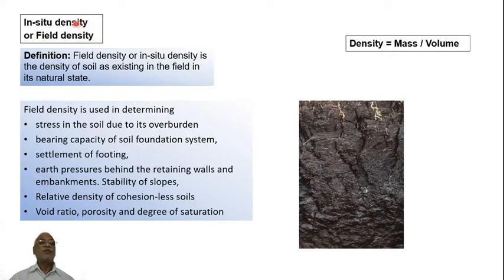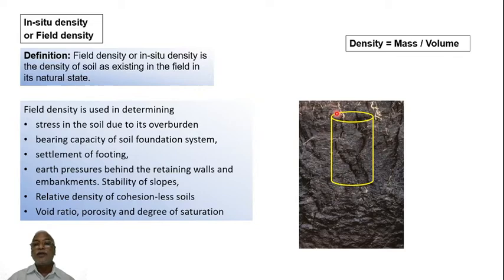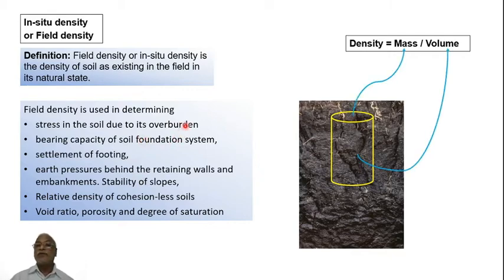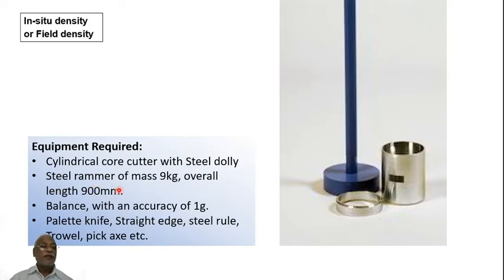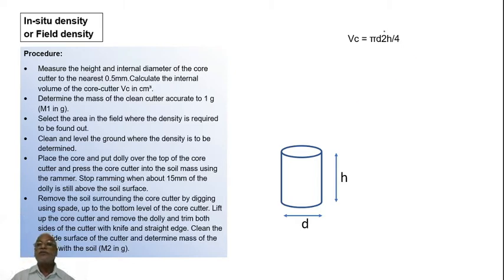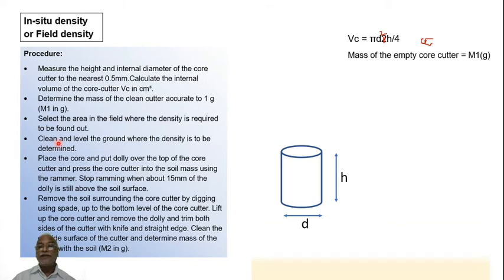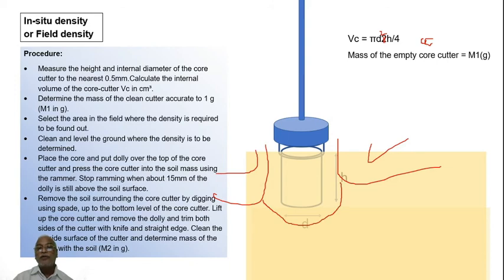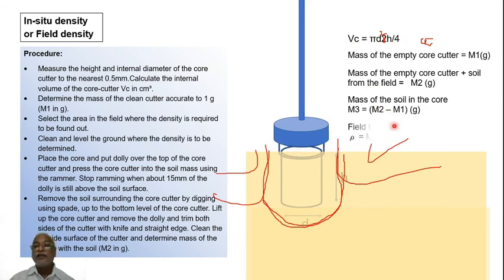8 Core cutter method